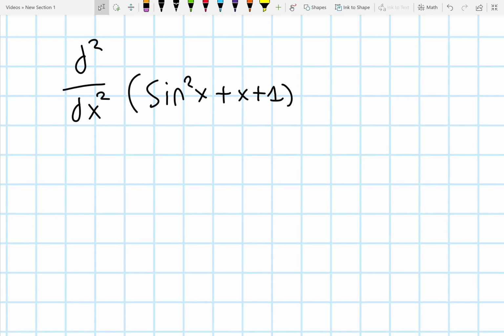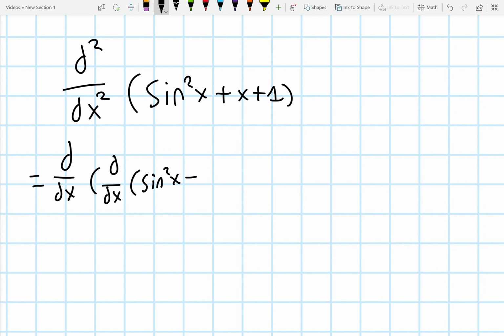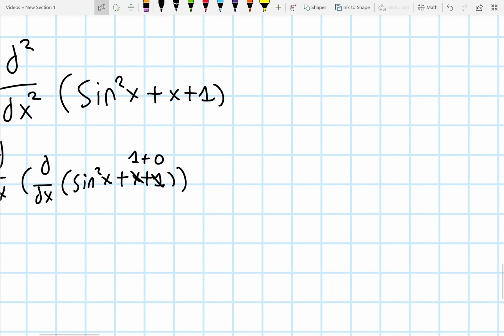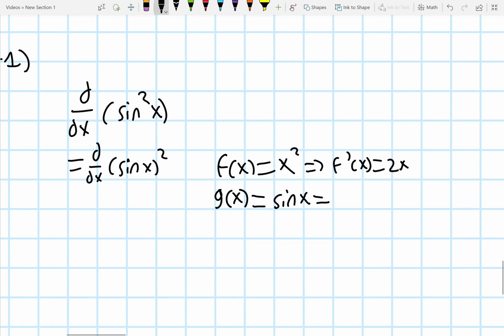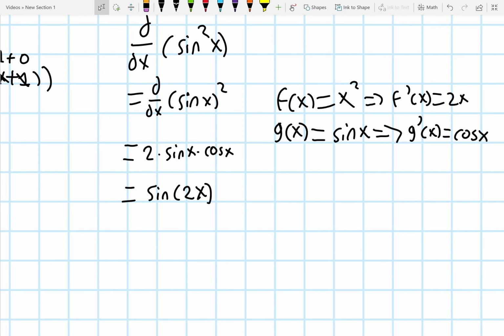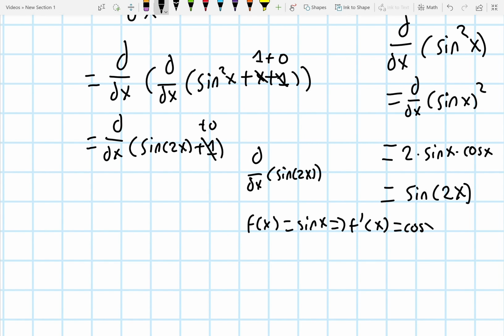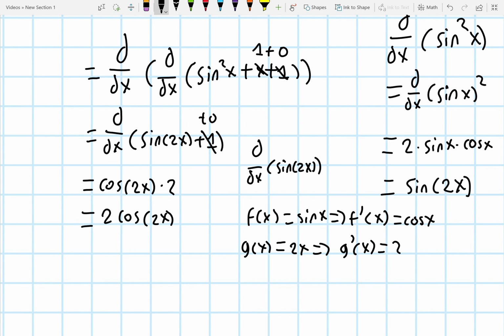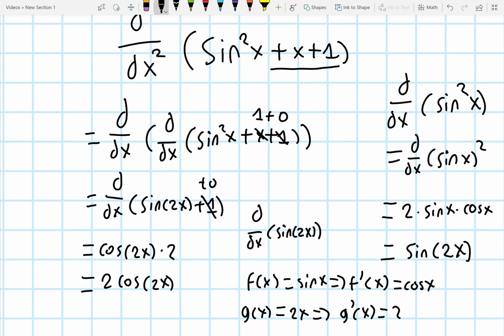Calculus: Second Derivatives (Example 1)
This video describes how to find a second derivative using its definition, revealing an important yet subtle fact concerning second derivatives.

The example provided in this video is the second derivative of sin^2(x) + x + 1.